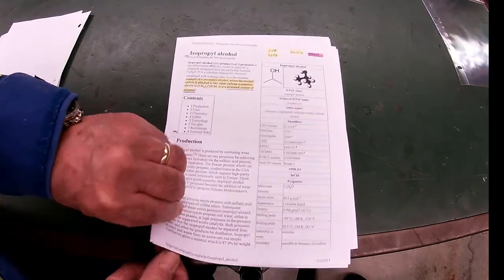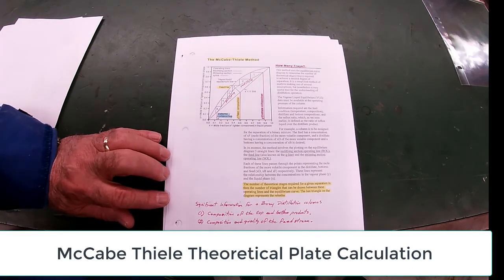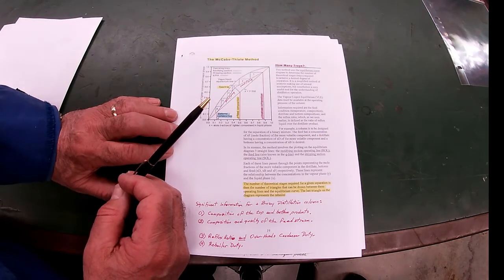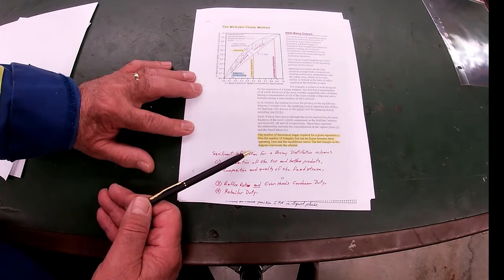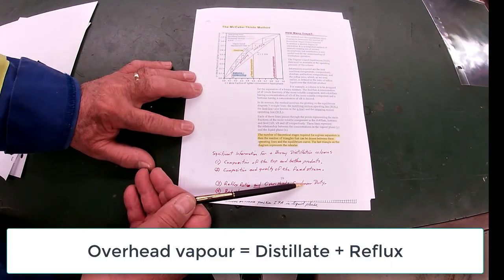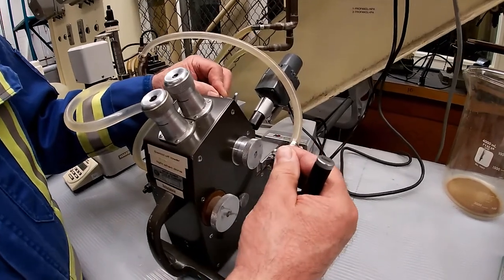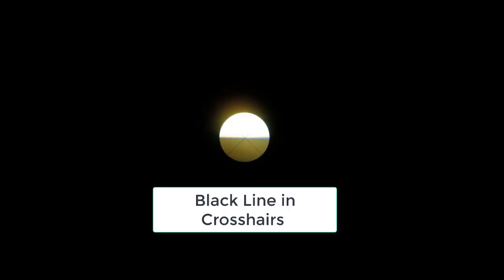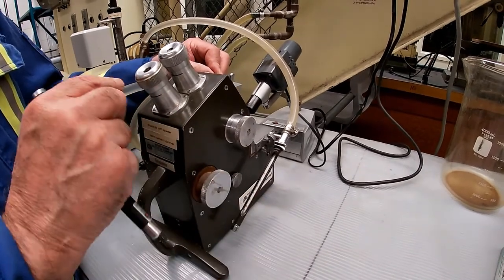NPA IPA Still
BCIT Iso-Propylene  / Normal Propylene Alcohol Distillation Column